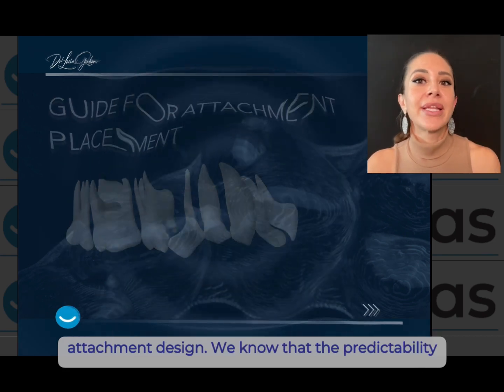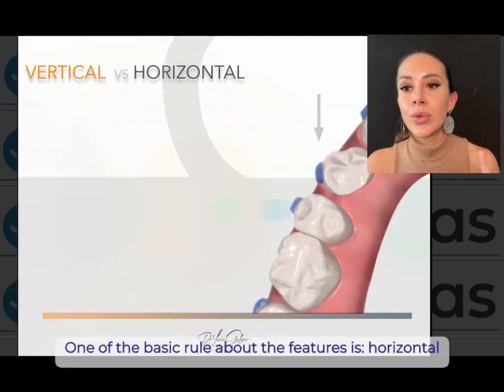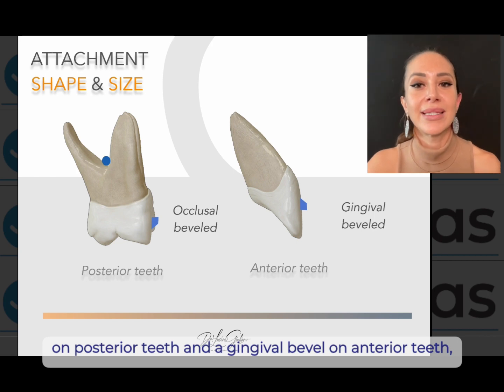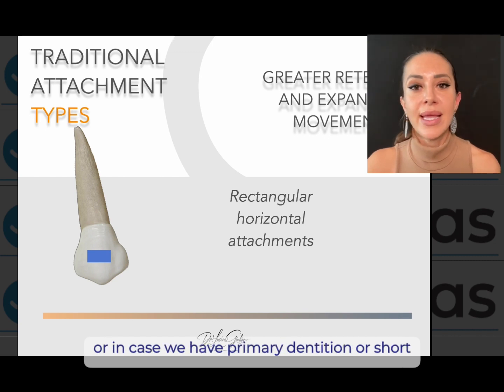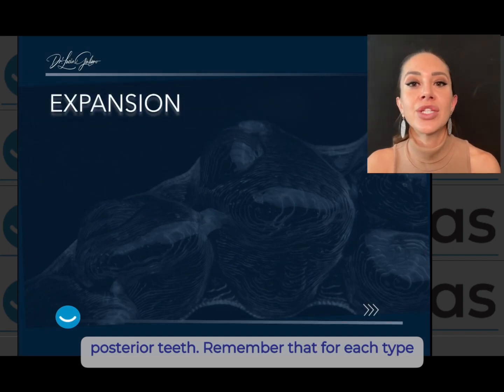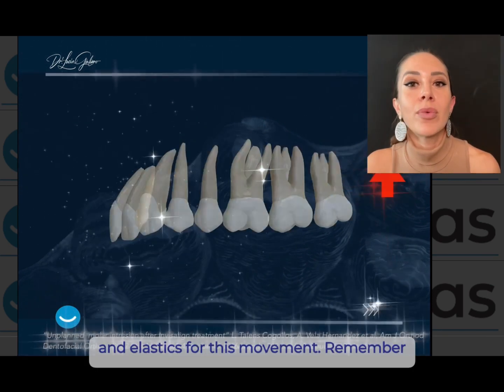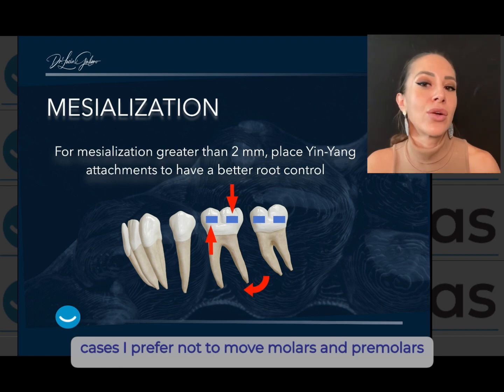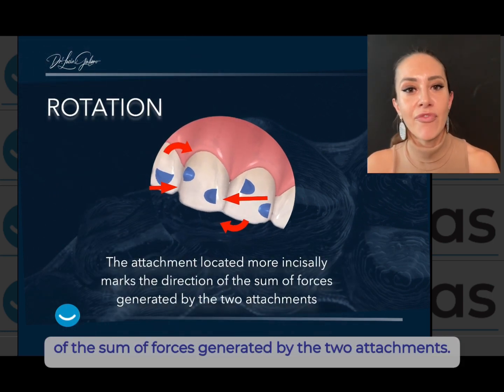Clinical Case | Attachments - Dr. Lucia Giuliano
Enjoy this clinical video about Attachments performed by Dr. Lucia Giuliano.

If you want to learn more about invisible orthodontics, sign up for our online course